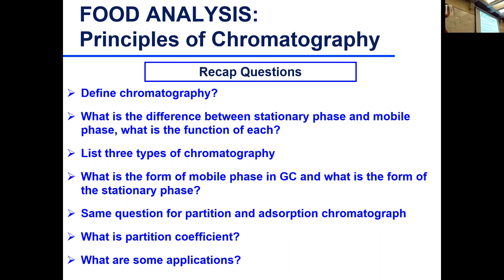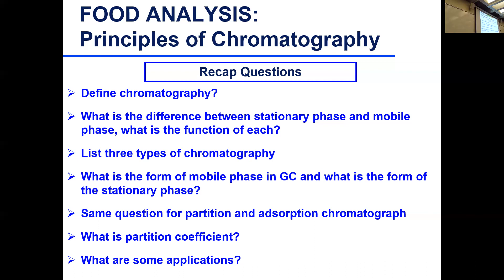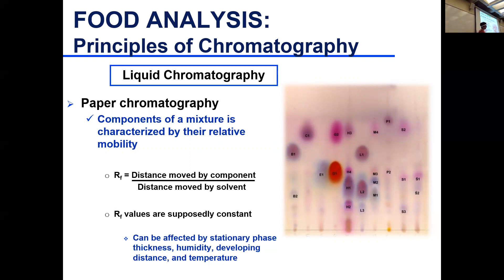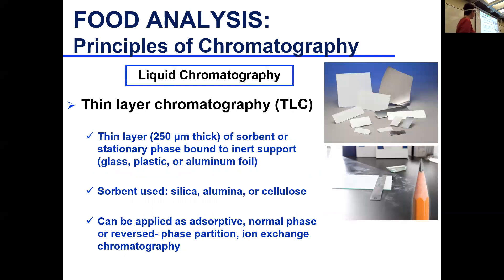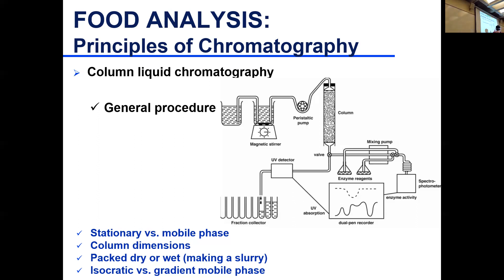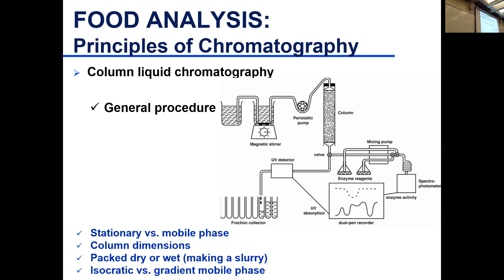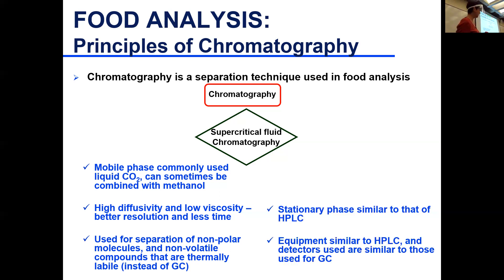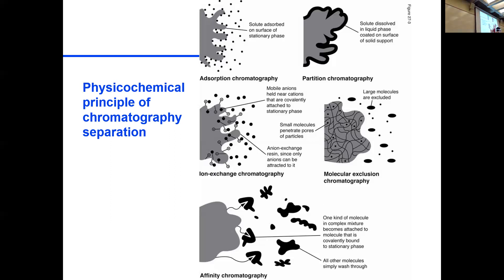Food Analysis Lect 10 Recording Sep 29 2021